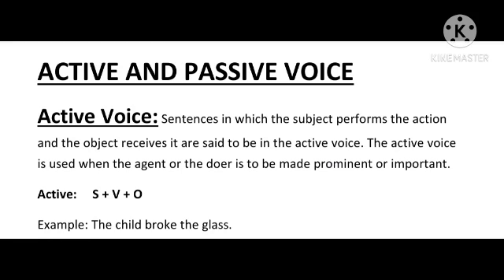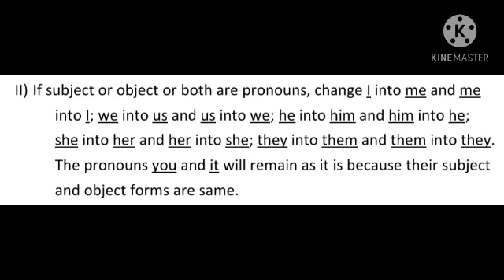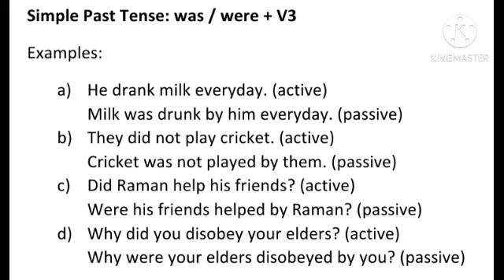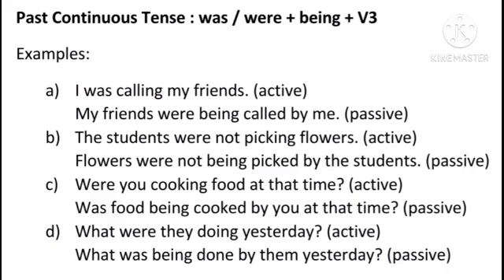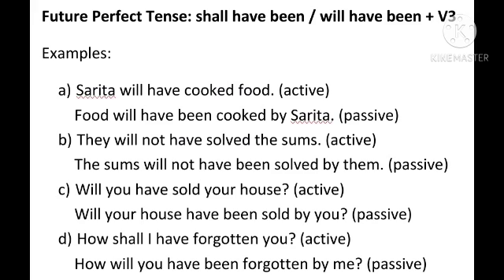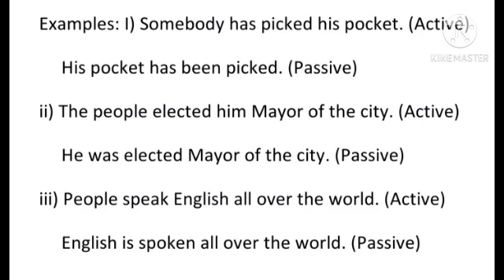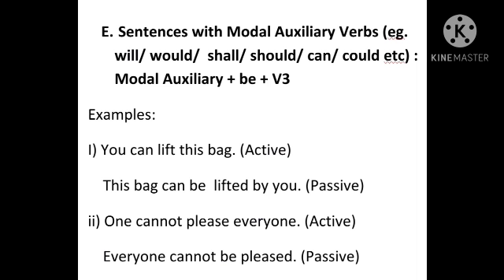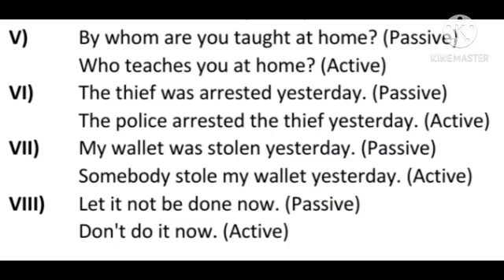Class 6 English Grammar Chapter 16- Active and Passive Voice